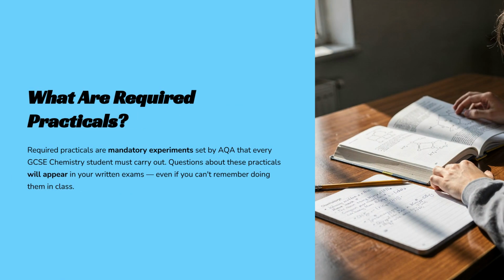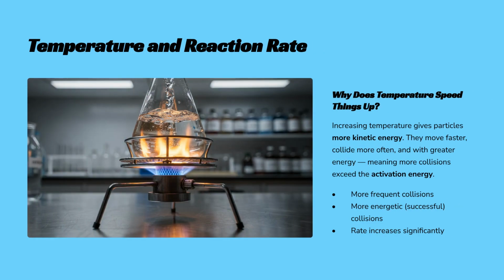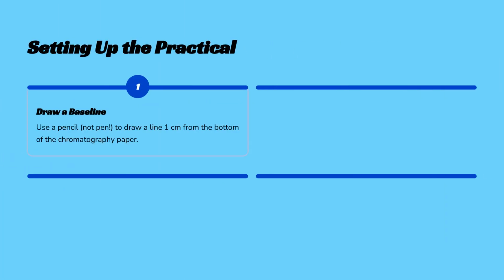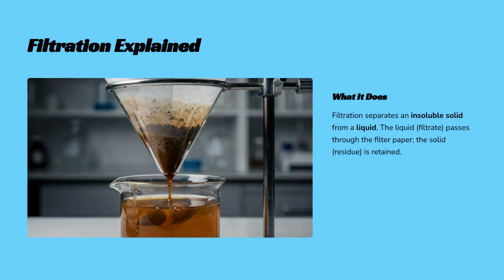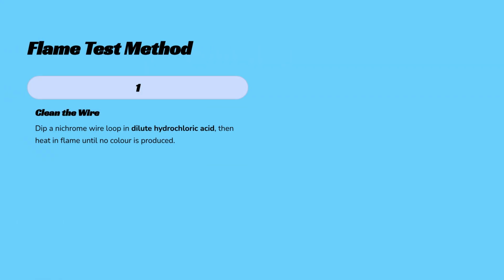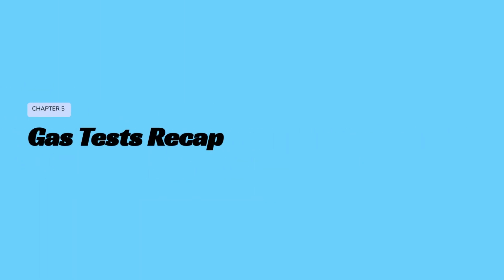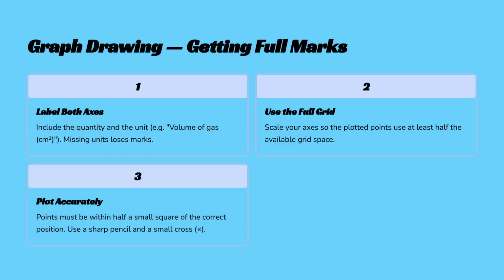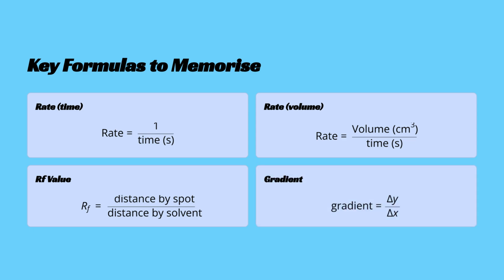Chemistry Required Practicals | GCSE EXAMS URGENT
🧪 GCSE Chemistry Required Practicals Explained | Easy Revision Guide 2026

Struggling with GCSE Chemistry required practicals? In this video, we explain the key Paper 2 practicals, methods, variables, calculations, and exam questions in a simple and easy-to-understand way.

📘 Perfect for:

* AQA / Edexcel / OCR students
* Last-minute exam preparation
* Understanding required practicals fast

🎯 In this video:

* Rate of reaction practical
* Chromatography
* Water purification
* Flame tests
* Variables and methods
* Common practical exam questions
* GCSE exam tips and recap

⏱️ Fast and focused revision designed to help you prepare for your GCSE Chemistry exams quickly and effectively.